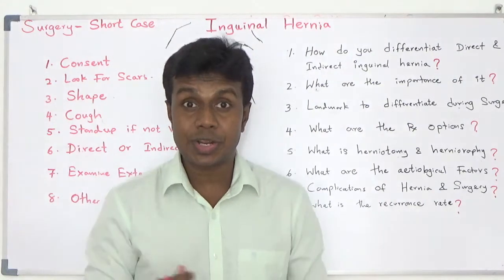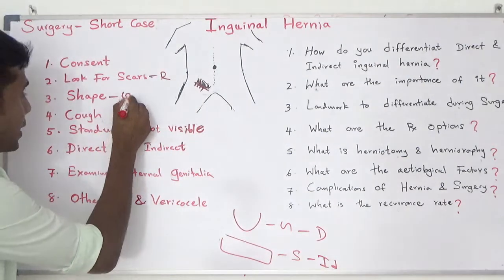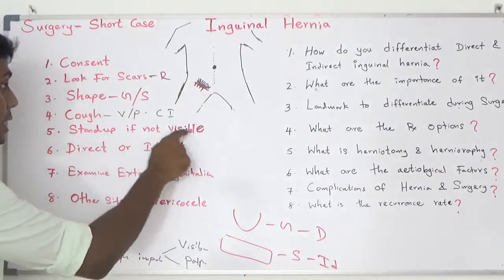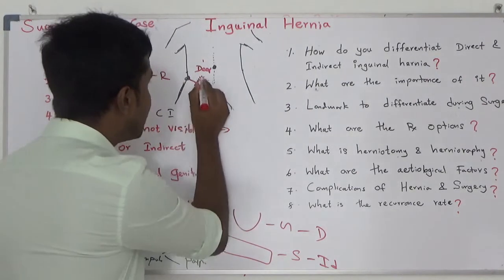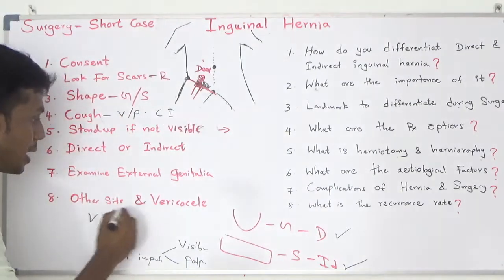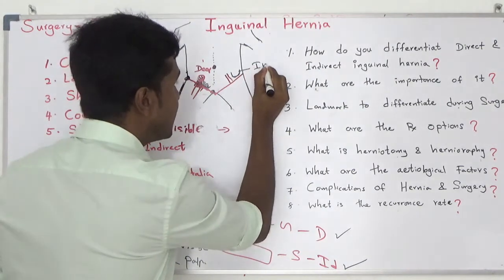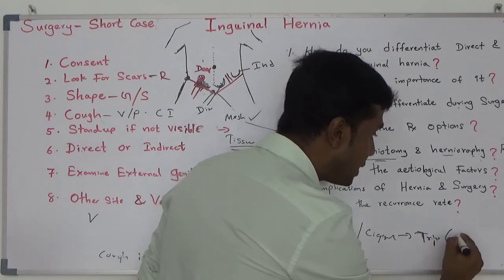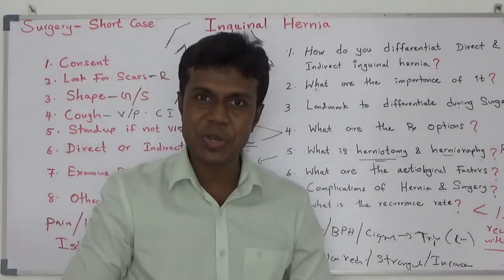Inguinal Hernia Examination- By Dr Dinusha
An inguinal hernia is a hernia (protrusion) of abdominal-cavity contents through the inguinal canal. Symptoms are absent in about a third of patients. This may include pain or discomfort especially with or following coughing, exercise, or bowel movements. Often it gets worse throughout the day and improves when lying down. A bulging area may occur that becomes larger when bearing down. Inguinal hernias occur more often on the right than left side. The main concern is strangulation, where the blood supply to part of the intestine is blocked. This usually produces severe pain and tenderness of the area.
An inguinal hernia occurs when tissue, such as a part of the intestine, protrudes through a weak spot in the abdominal muscles.

This commonly manifests as a bulge in the groin or scrotum. Inguinal hernias may be caused by factors like strain, muscle weakness, or congenital conditions. Symptoms often include pain, discomfort, or a visible lump in the affected area. Surgical intervention is a common treatment to repair the hernia and strengthen the weakened abdominal wall. It's crucial to seek medical attention if you suspect an inguinal hernia.

inguinal hernia examination
inguinal hernia
hernia
medicine
inguinal hernia mbbs
inguinal hernia treatment
examination of hernia
medical
medical student
direct inguinal hernia